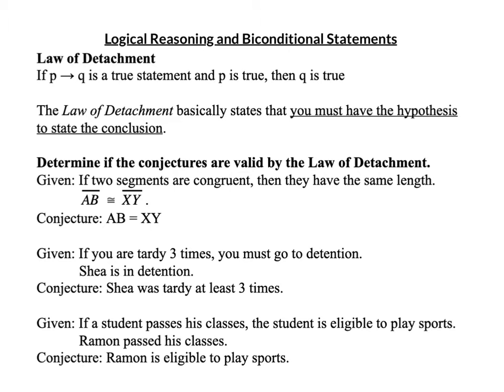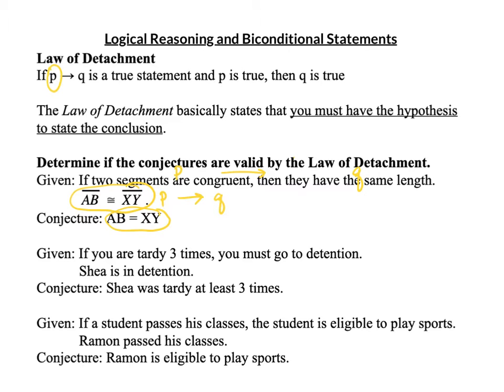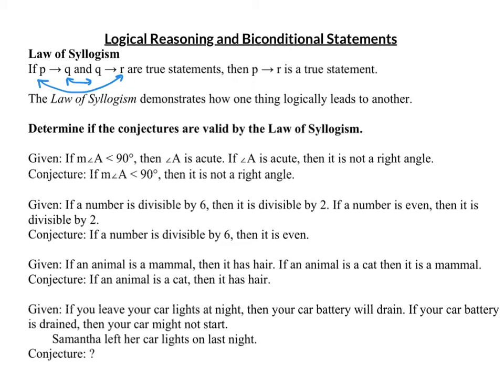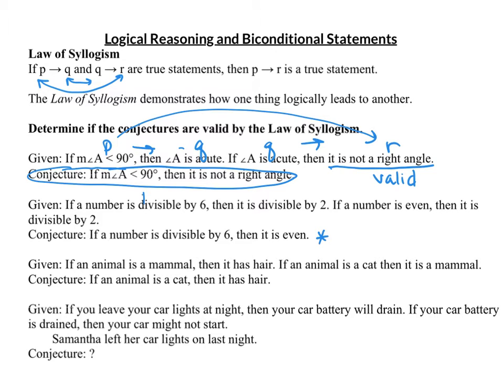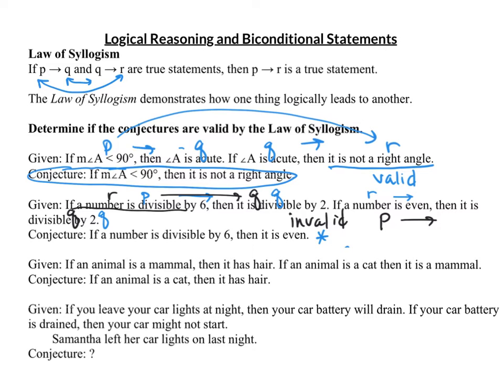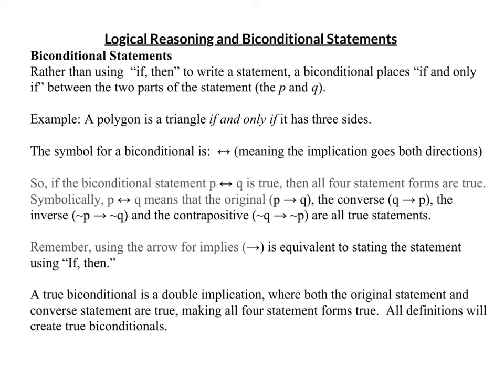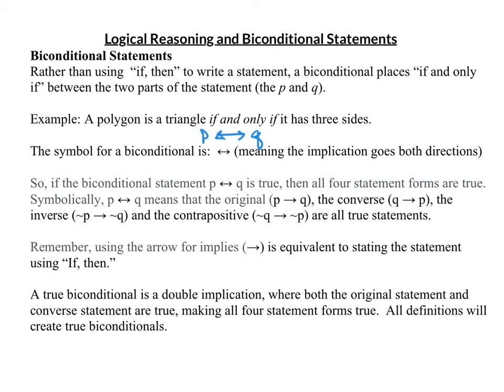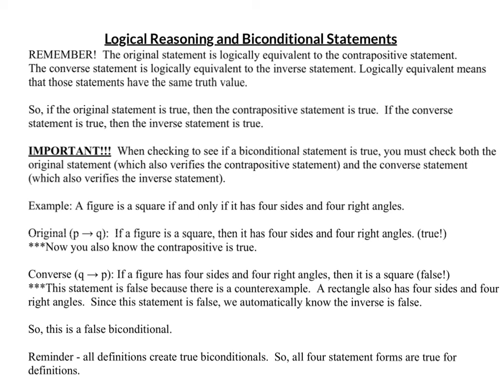Logical Reasoning and Biconditional Statements